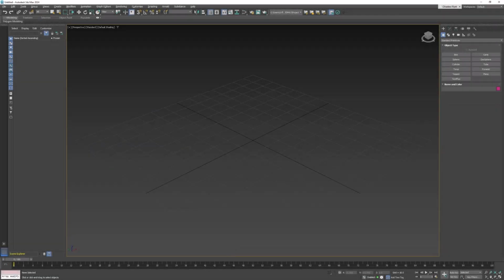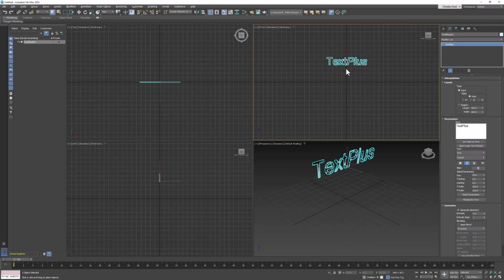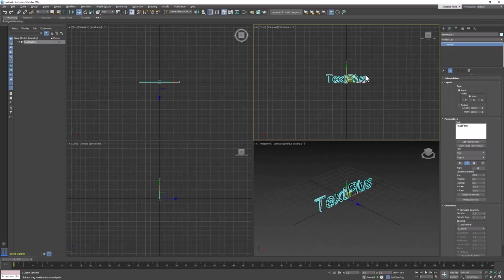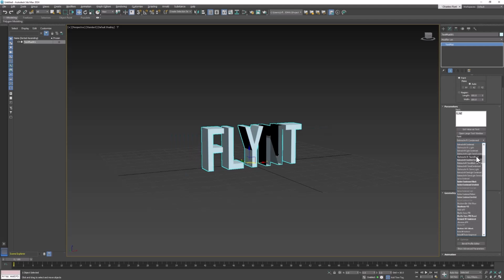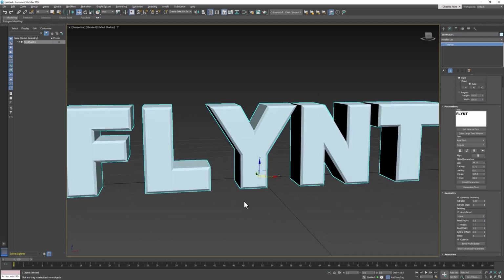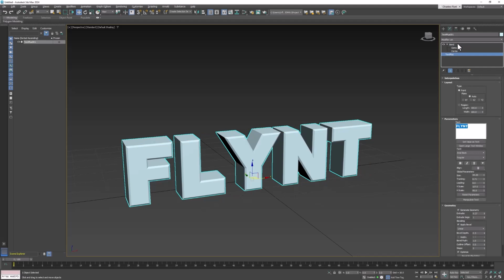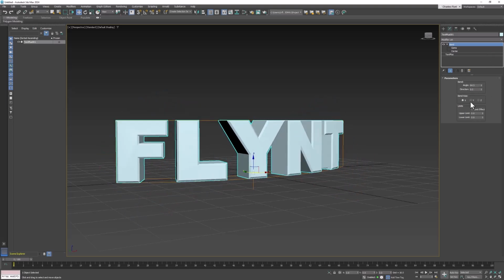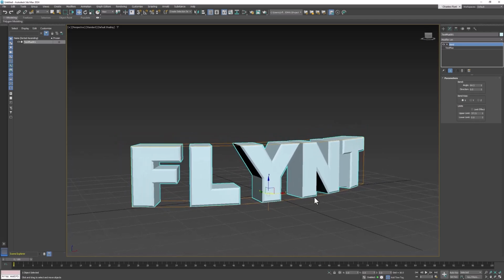3Ds Max : 3D Text 01/05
Create 3d Text and add a modifier to it for more detail and interest